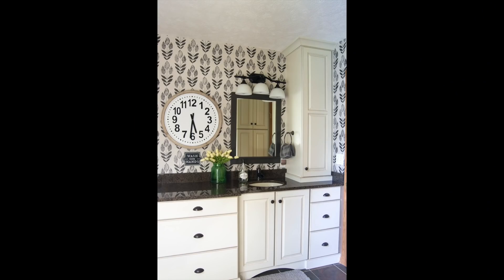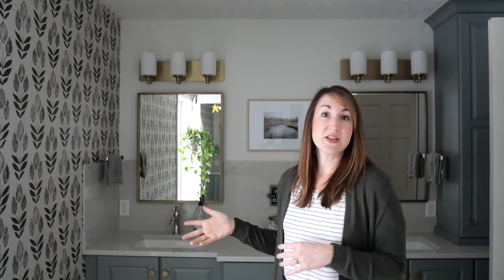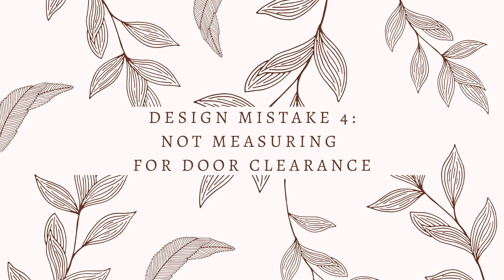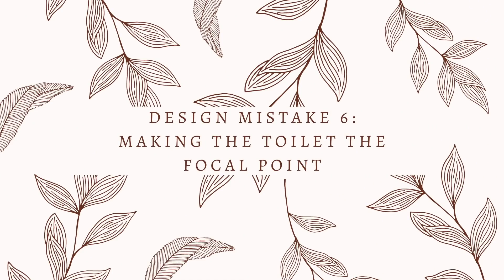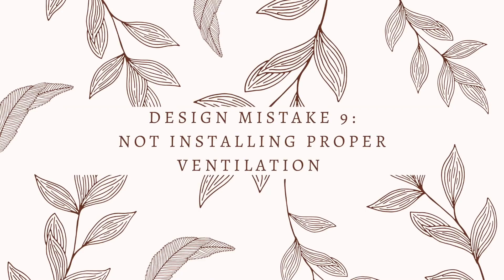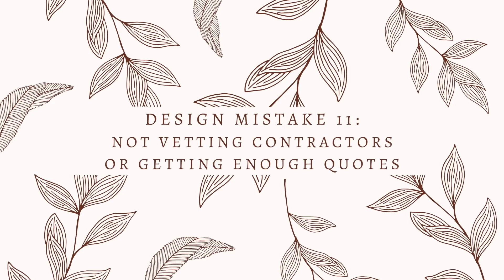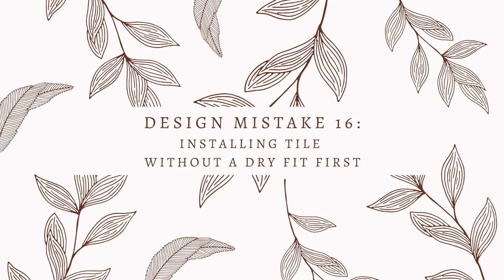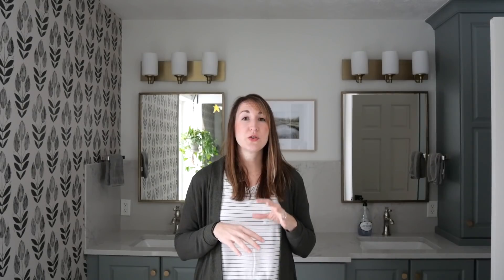20 Bathroom Design Mistakes to Avoid | Bathroom Remodel Before and After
Remodeling a bathroom is one of the most expensive home improvement projects you can tackle. So it is important to get it right the first time! There are many common bathroom design mistakes that can be avoided easily with some forethought and pre-planning. Consider these 20 bathroom design mistakes to avoid before you plan your bathroom remodel so you can start your project off right! (And avoid a lot of heartache in the end.)